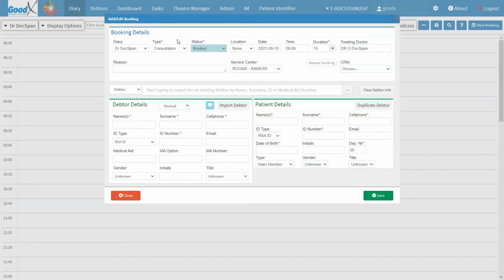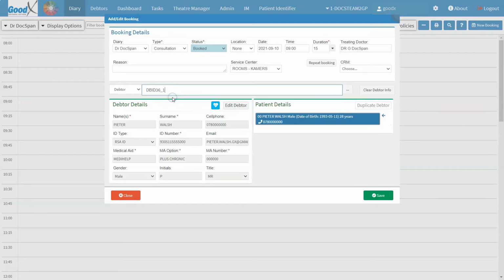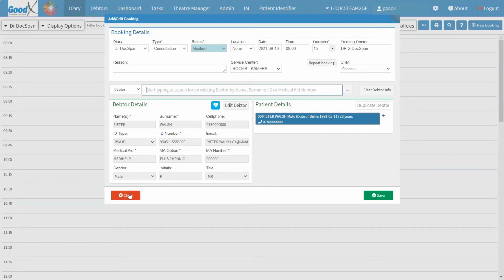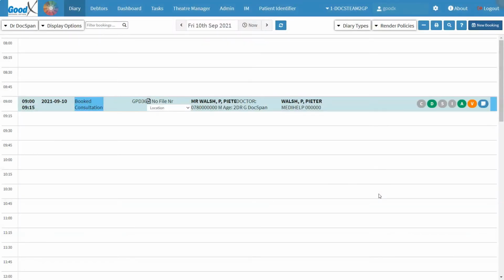GoodX Web App - How to Use Booking Events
▶ Goal of Tutorial Video:
The goal of this video is to show you how to use Booking Events.